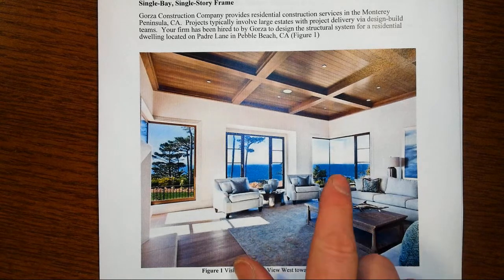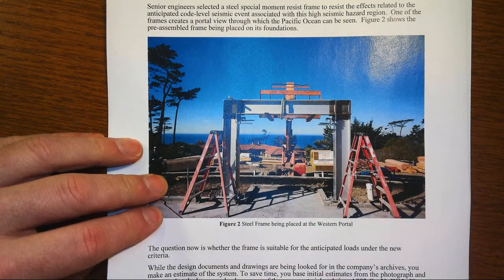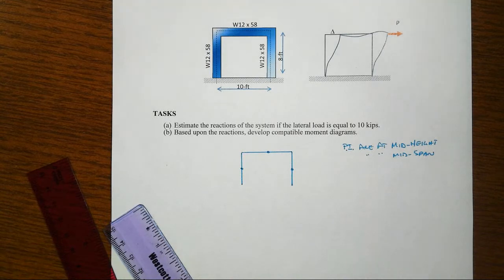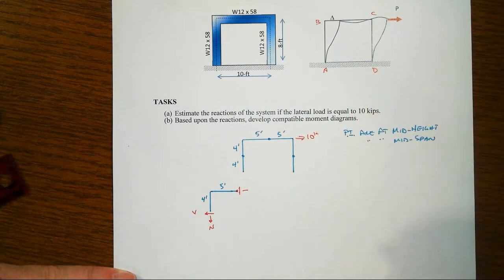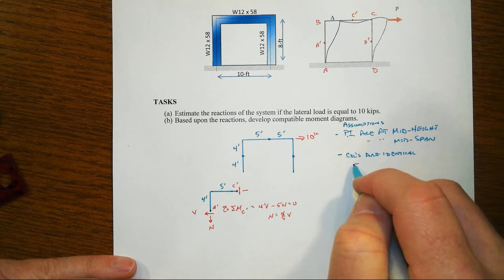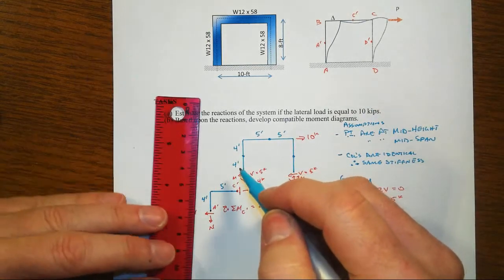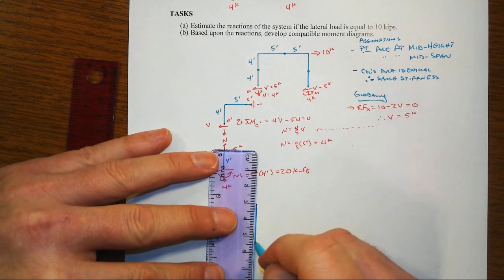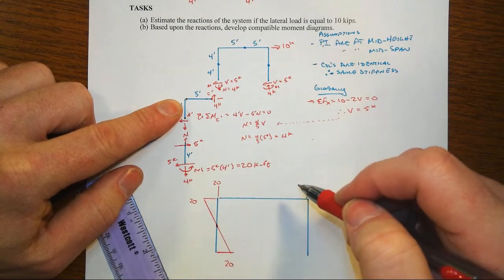Approx Methods Ex AM1 2 Portal Method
The portal method is illustrated for a single-story, single-bay steel special moment resisting frame.  The context is a high-end residential dwelling in the Pebble Beach, CA area wherein the seismic hazard and demand are high enough that such a frame would be economical and appropriate to use.